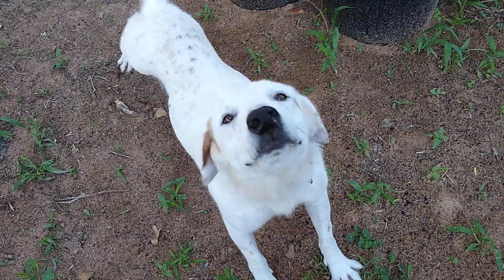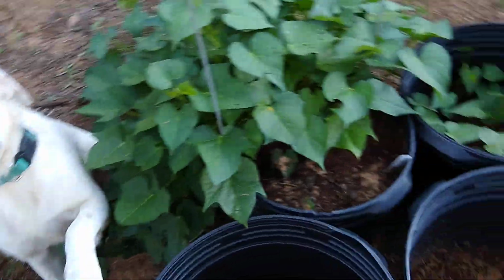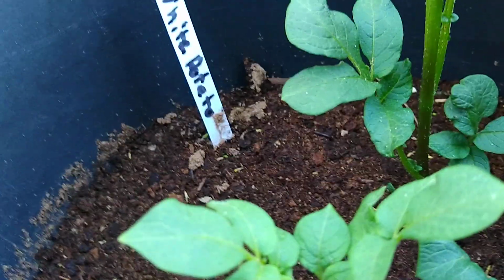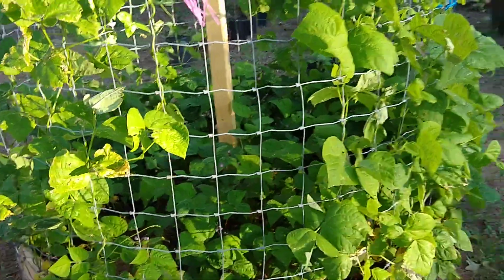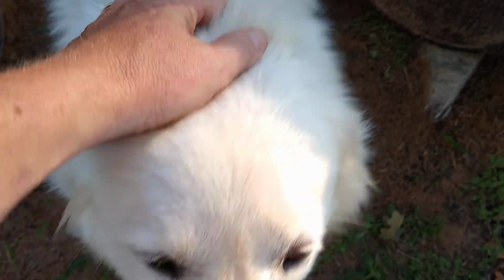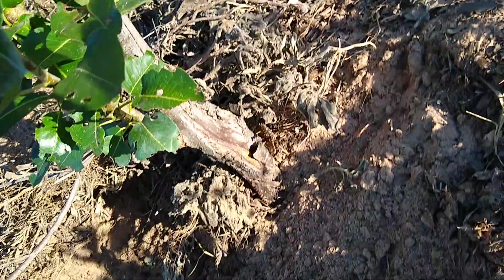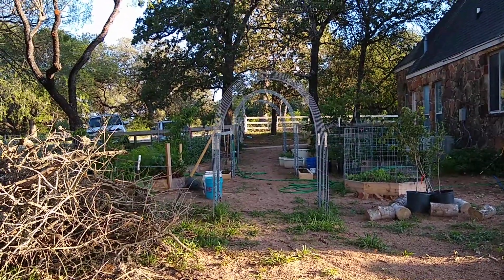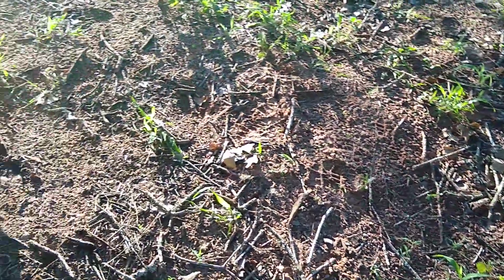1 June 2020 Garden Update - Part 2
So I went out and braved the world and purchased a new memory card and can now take another video to share the rest of the garden update, for the first of June.

This video was filmed on 1 June 2020.